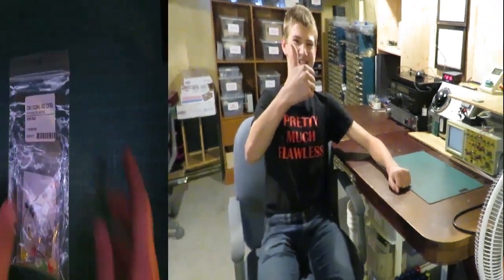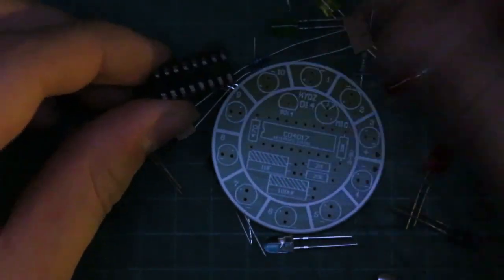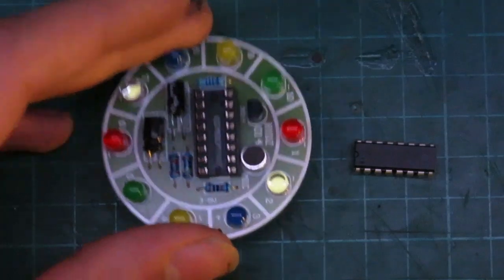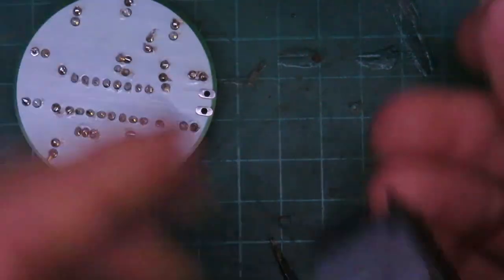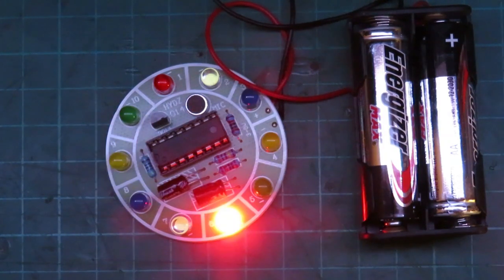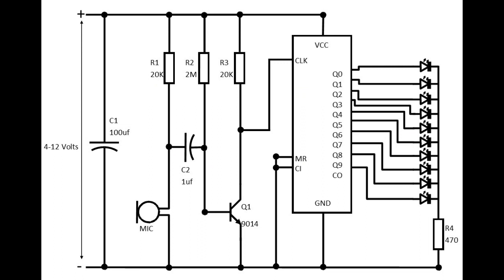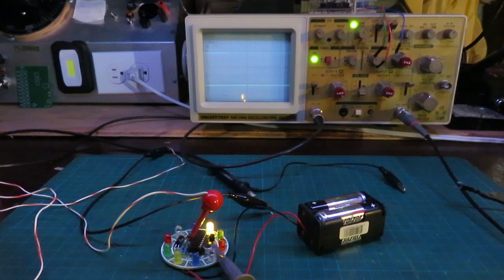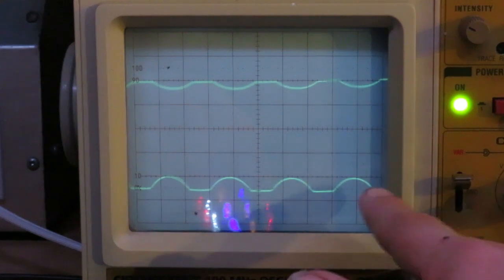CD4017 LED kit build & reverse engineer!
/ serpentsoundstudios
Music powered by BreakingCopyright:

-Daniel